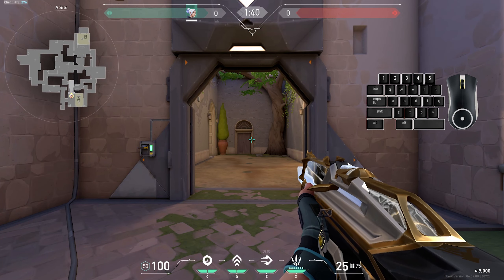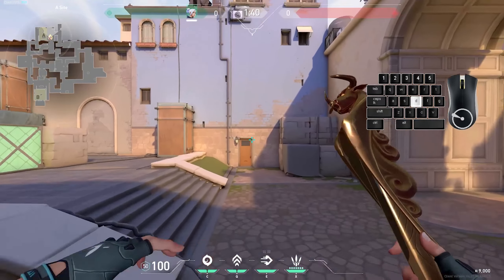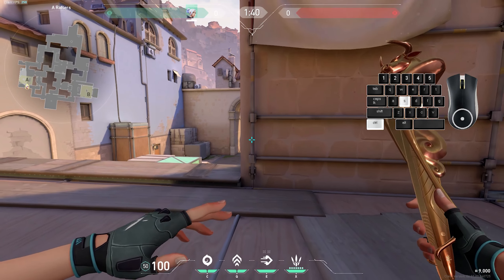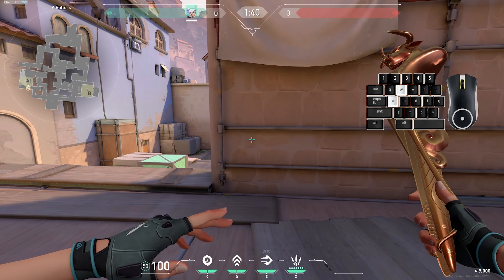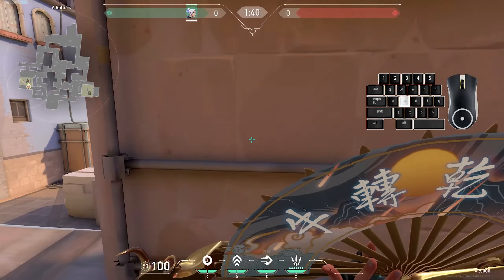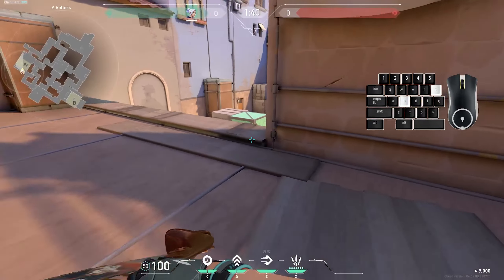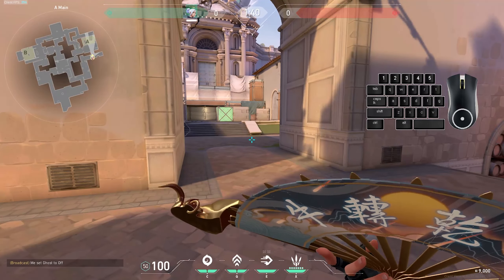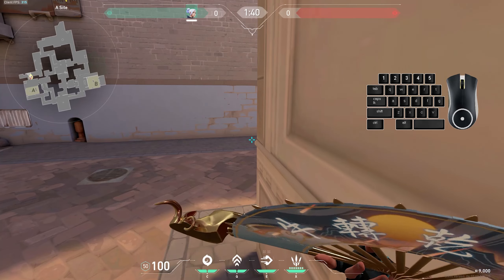How to Jump Peek (Movement Guide)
I show you guys different ways to jump peek, this is a basic movement guide!